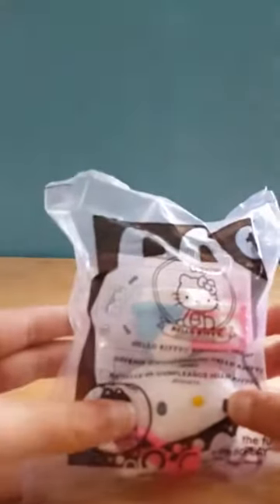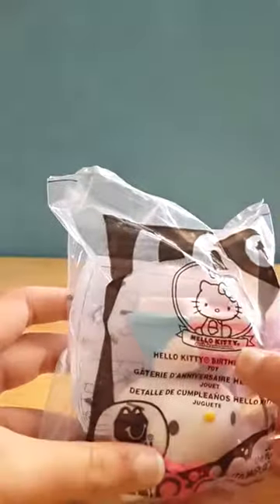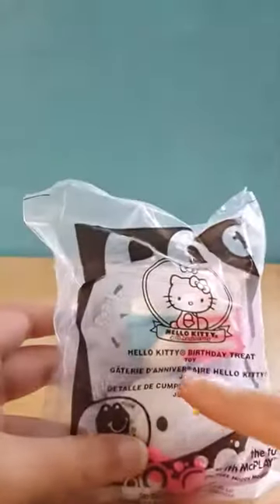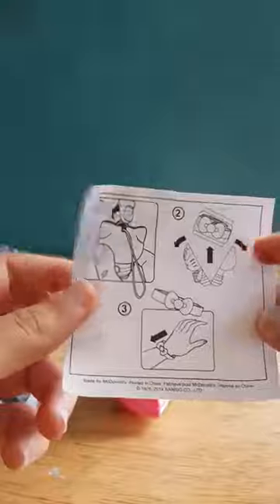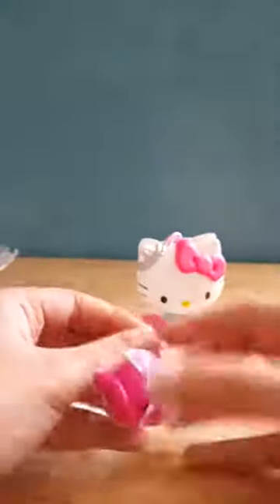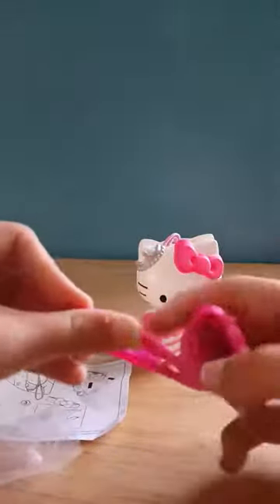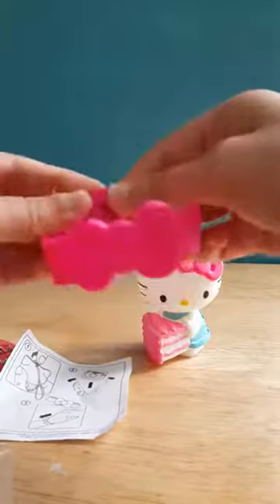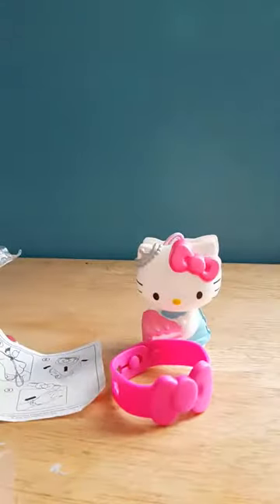Hello Kitty 2014 Mcdonald's Happy Meal #1 Birthday Treat